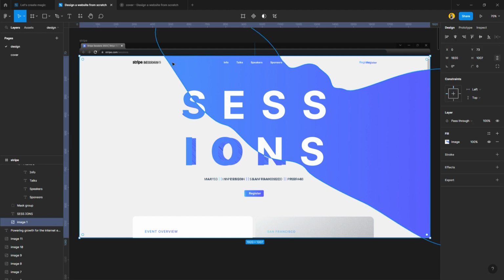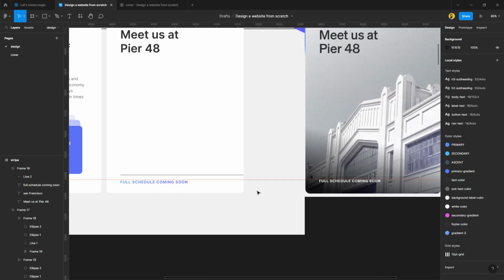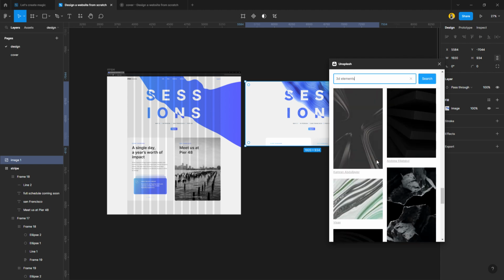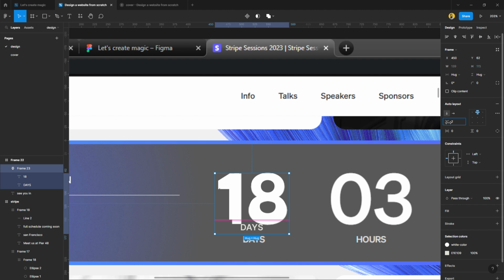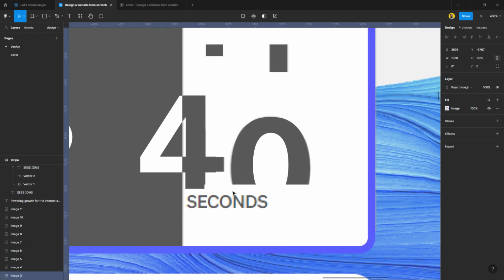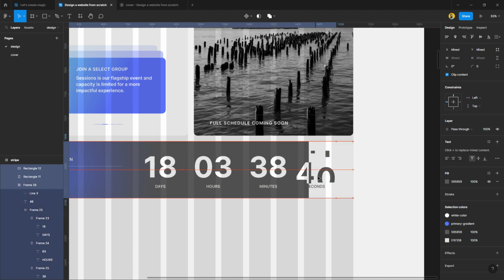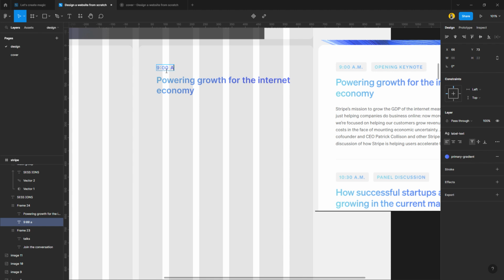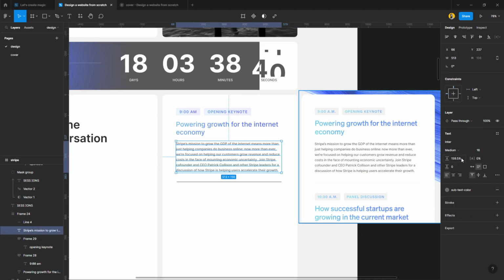design a website cont 1